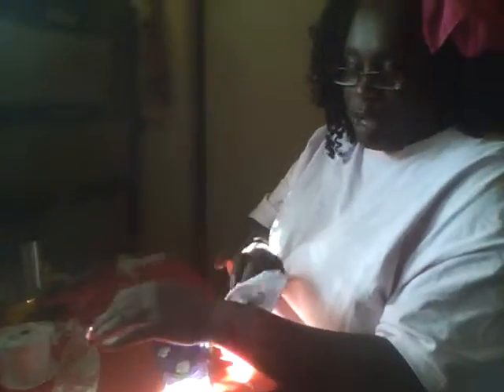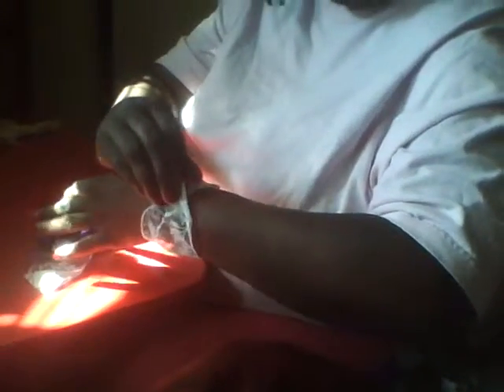how to make a wrist corsage in 8 minutes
making a corsage